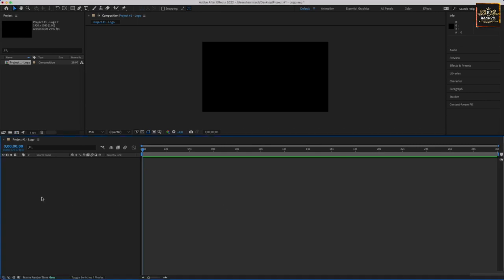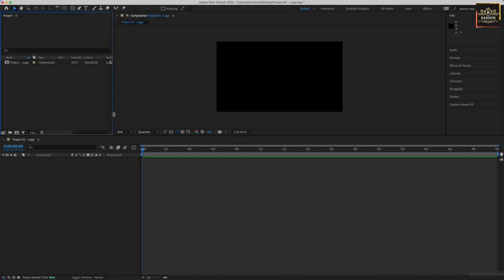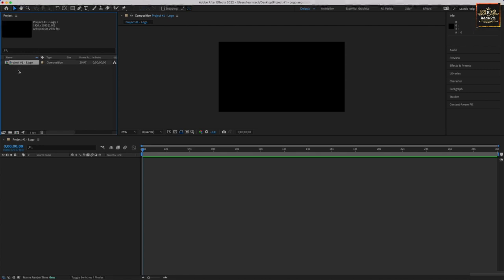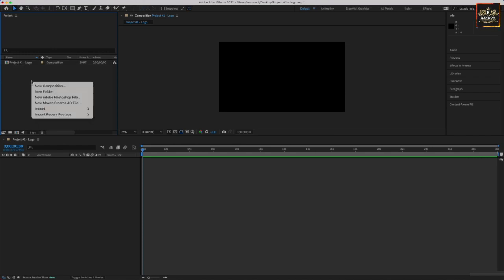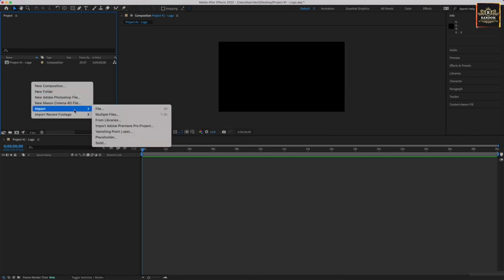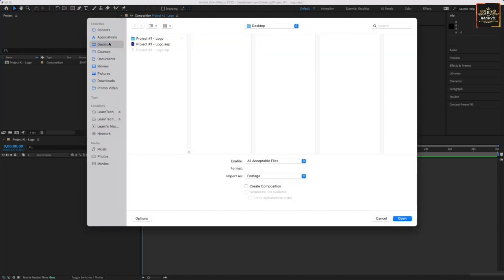Import Project Files on AfterEffects | AfterEffects Ultimate Guide | 124